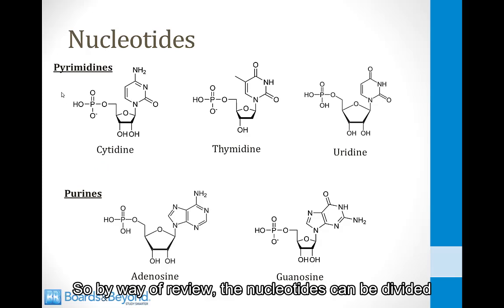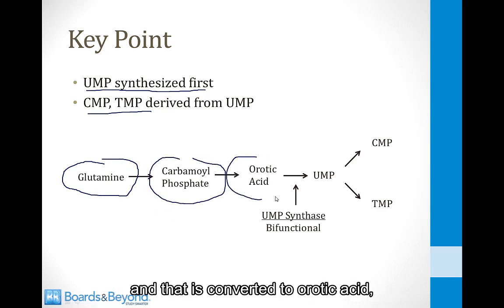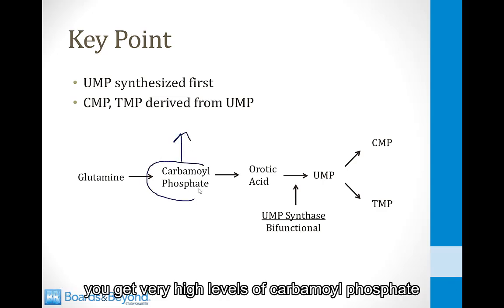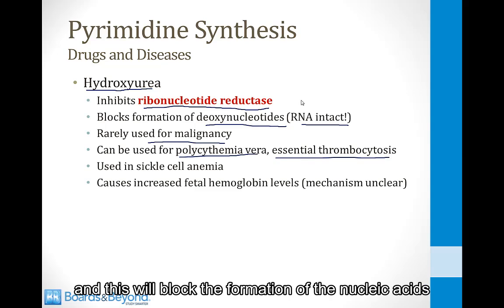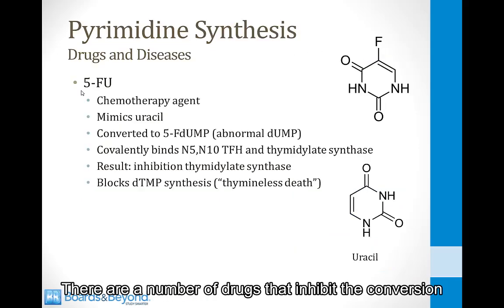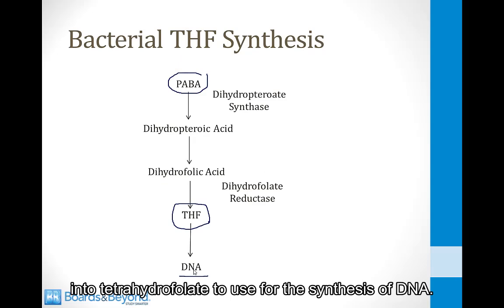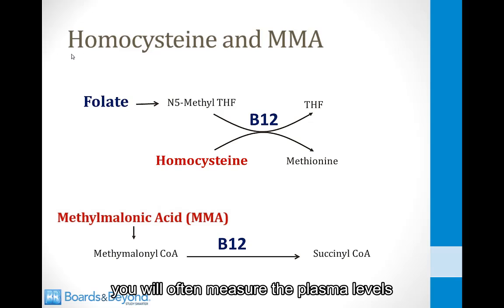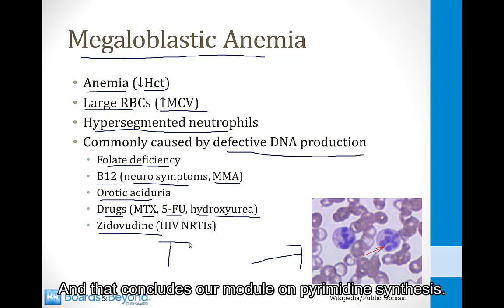Biochem 1.3 Pyrimidine Metabolism